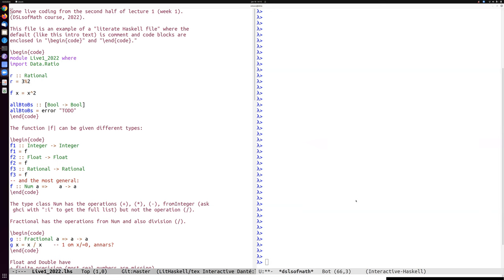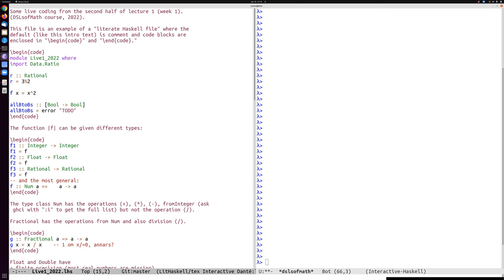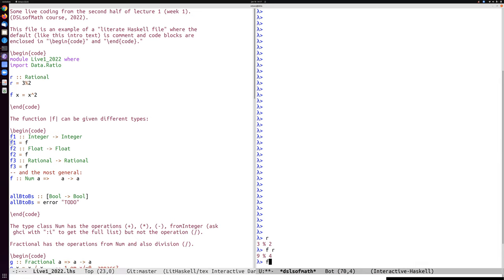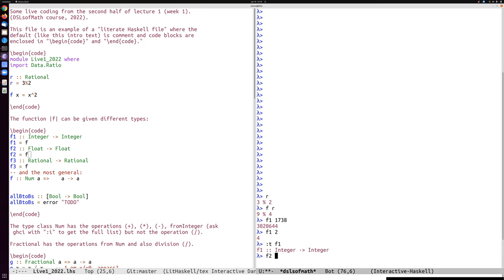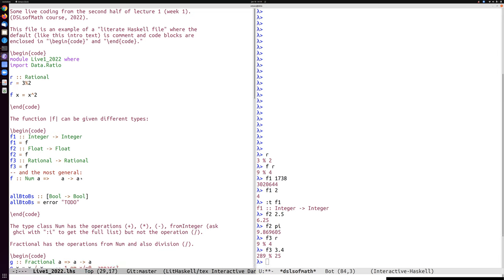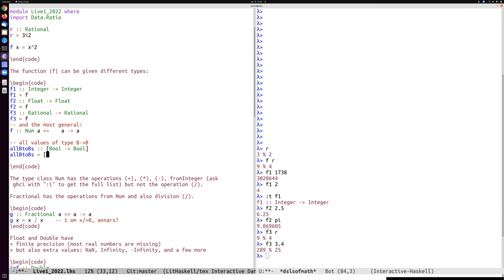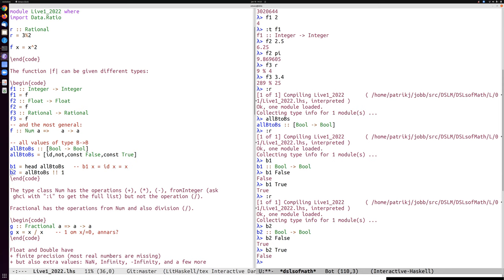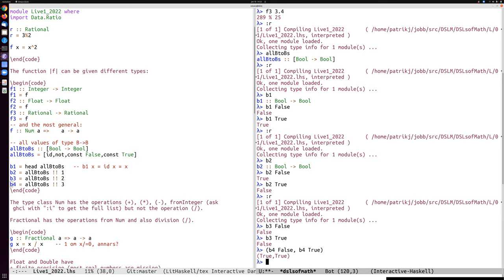DSLM 2022 L1.1.2